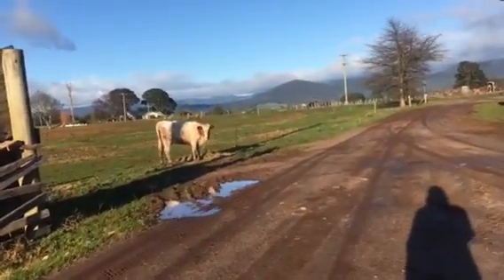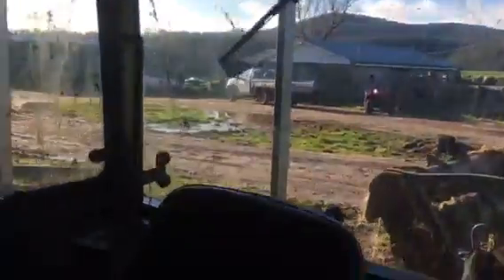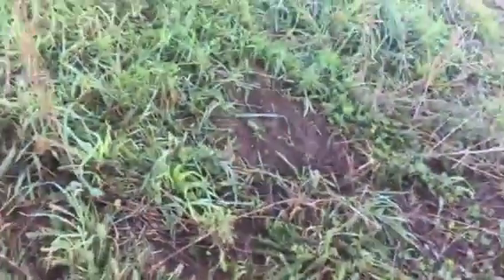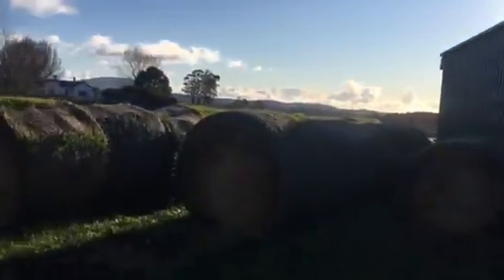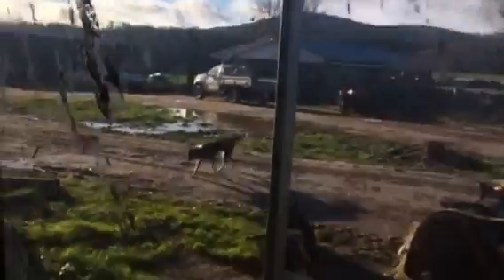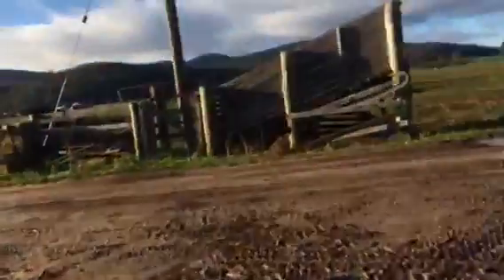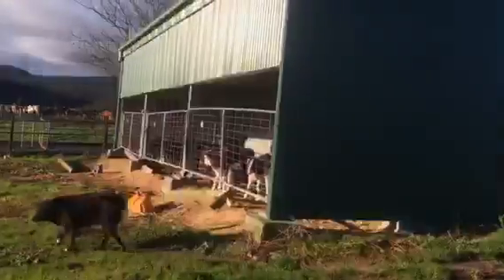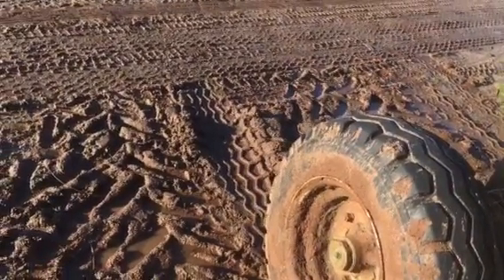Farming in real life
Show you what I do in real life